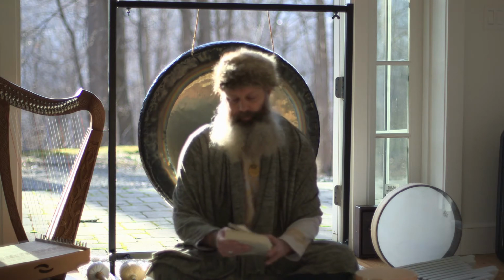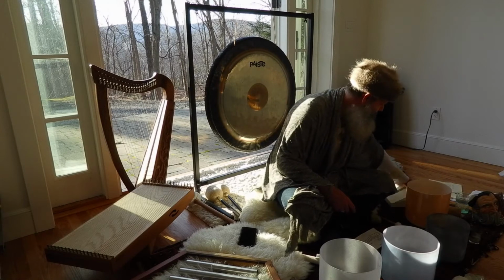The Treasure Fox Wizard Variety Show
Looking forward to, "In a World Where. " contributions envisioning how we want the world to be and then, make it so. We'll be livestreaming with the Dojo Upstate and improvising music to your visions of the future.